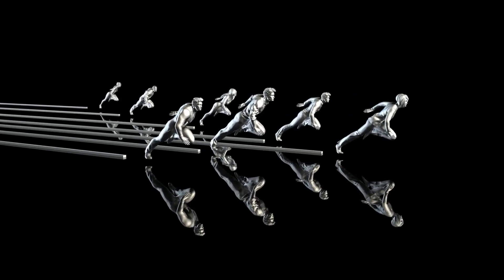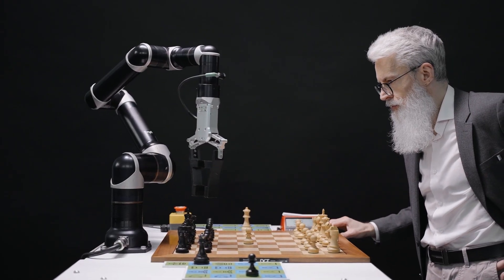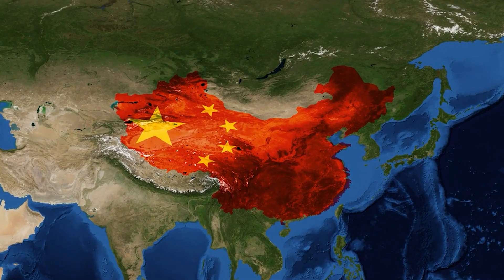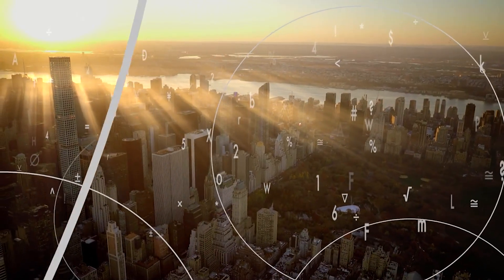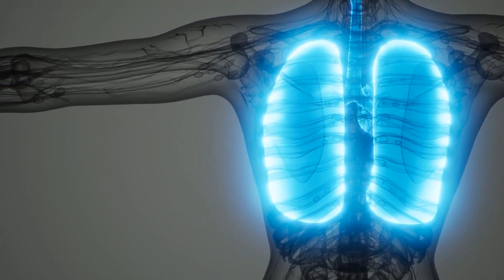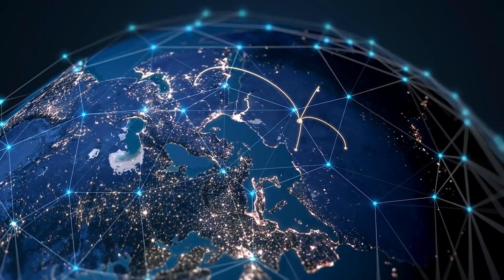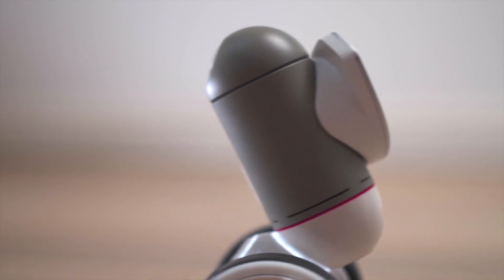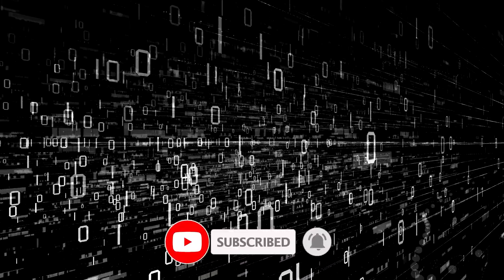AI SUPREMACY: Is CHINA already beating the USA?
In the video 'AI SUPREMACY: Is CHINA Already Beating the USA?', we dive deep into the global race for dominance in artificial intelligence. With the rise of artificial intelligence reshaping industries and nations, we analyze the intense battle for AI supremacy between the USA and China.

Read more down below this text👇🏽
If you enjoyed the video, please show us with a like.✅
🔮 Step into the future with AI: stay informed and ahead of the curve!

❗️Drawing from the latest ai news, we explore how future business technology, including brain-computer interfaces and humanoid robots, is positioning these superpowers in the AI revolution. Get a comprehensive understanding of artificial intelligence explained, from its inception to its potential future impact. As we unravel the intricacies of this tech rivalry, we'll discuss the implications of AI for global leadership and innovation. Join us in this exploration of the race for AI supremacy and what it means for the world's future.

So.
✅If you like this video i would more than just appreciate your like and subscription. 👇🏽